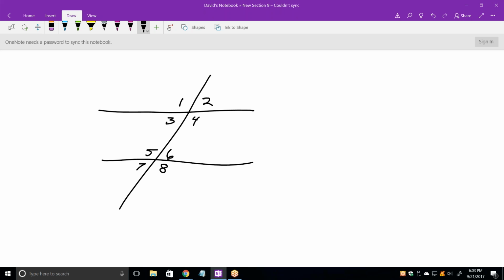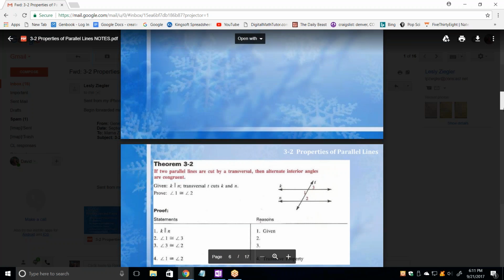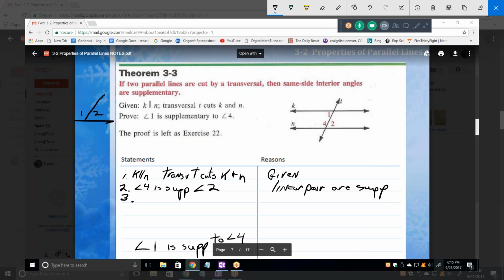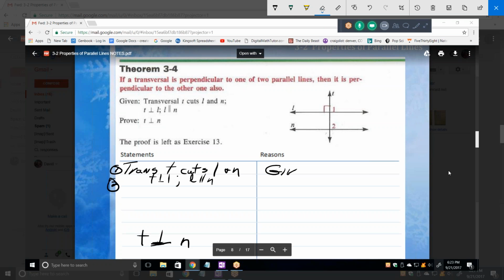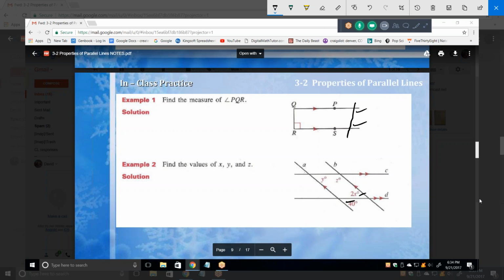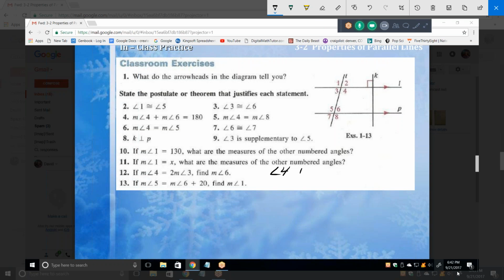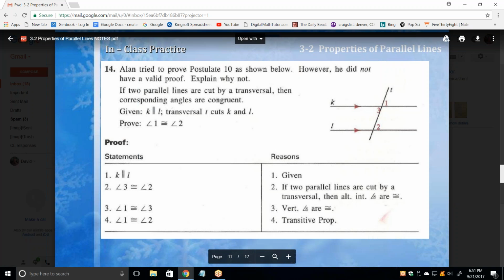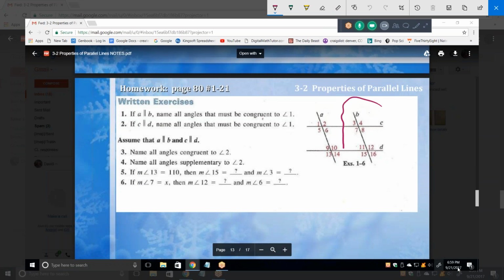Online Geometry tutoring, GZ092117